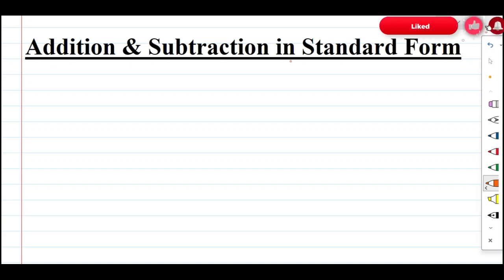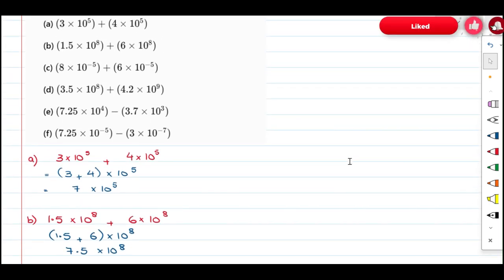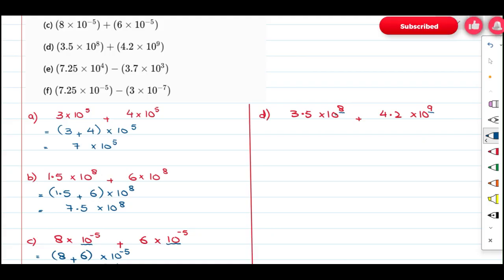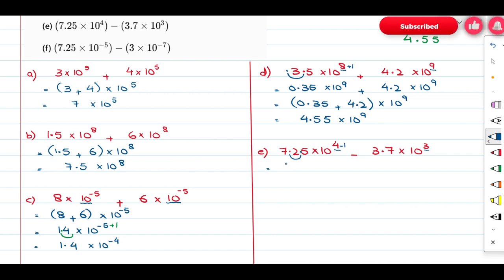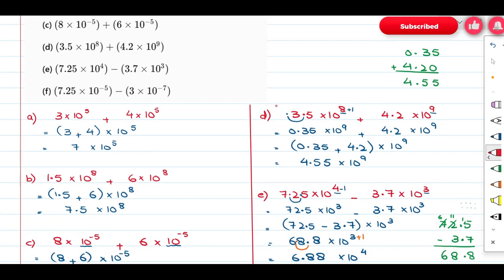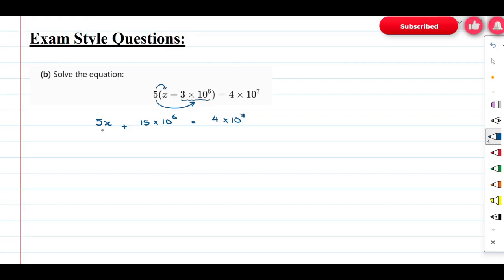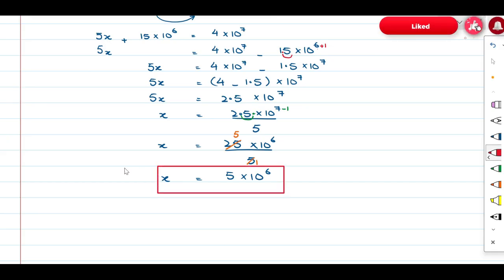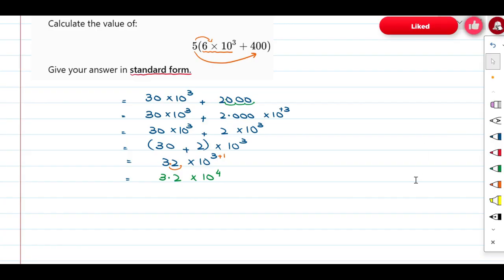Addition & Subtraction of Standard Form || O Level || A Level || IGCSE Mathematics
This video will guide you the complete step by step concept of Addition & Subtraction of Standard Form